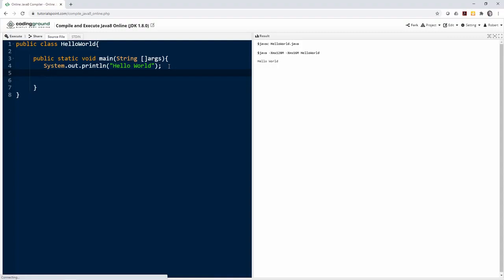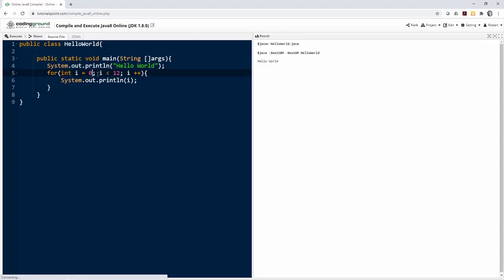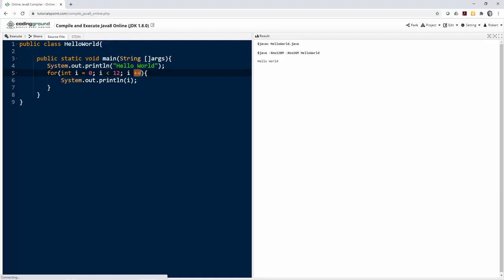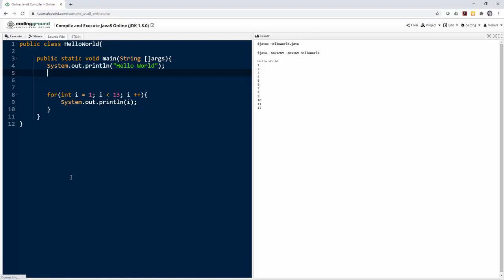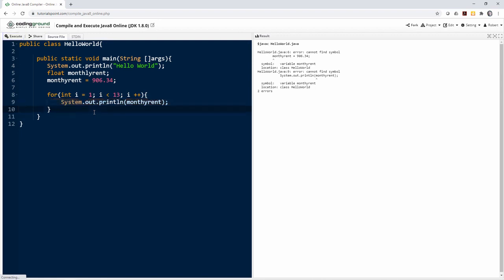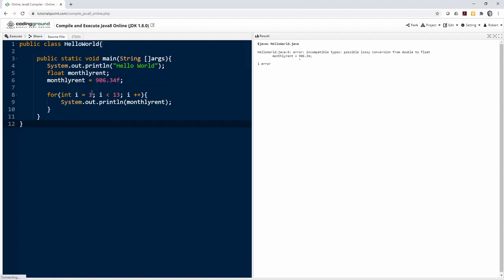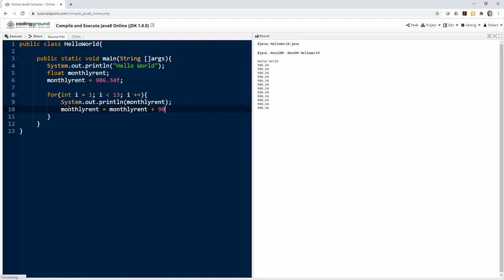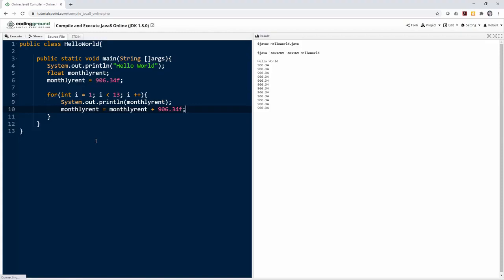CIS121 2023 03 13